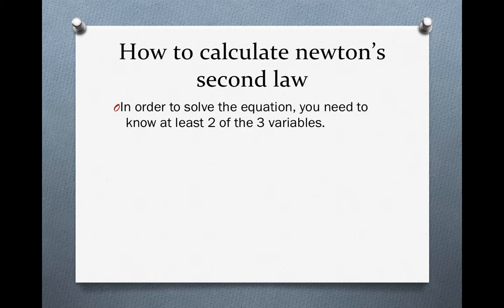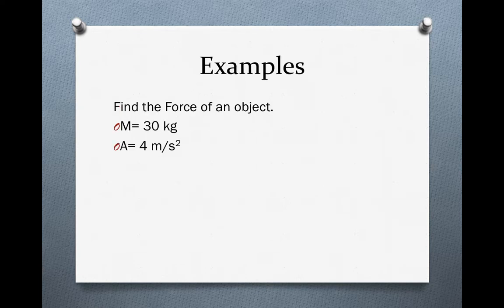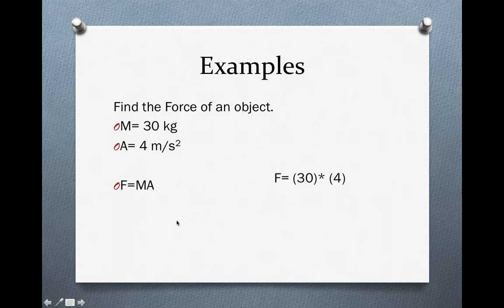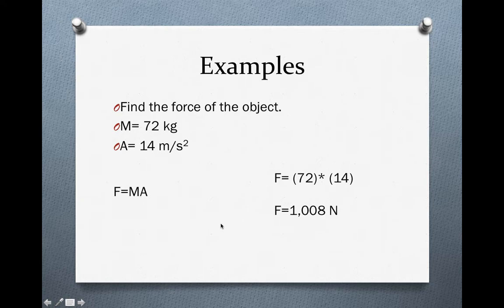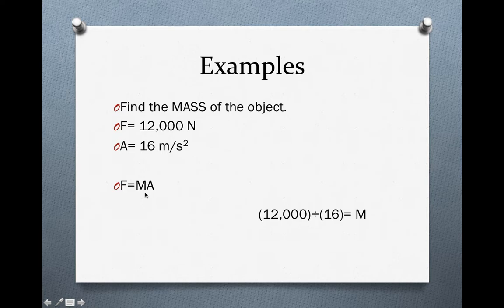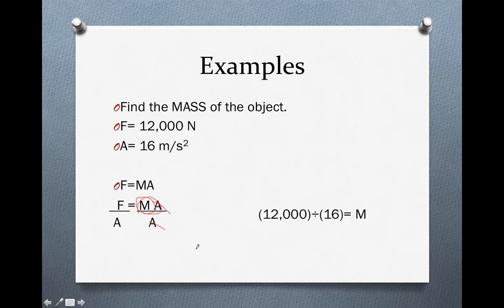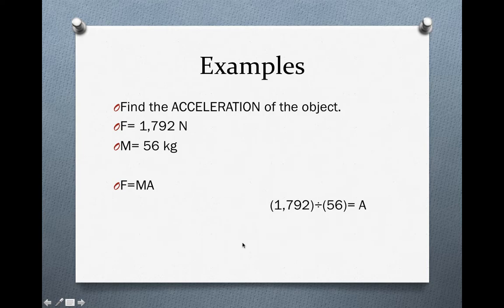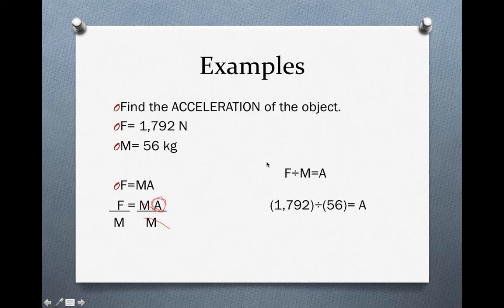Newton's Second Law Mini Lesson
Week of May 4th, 2020